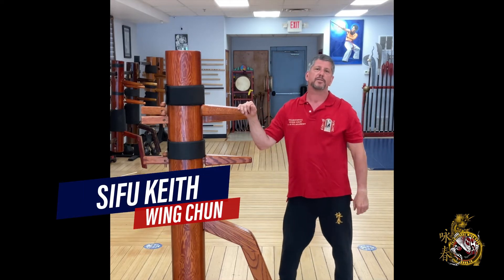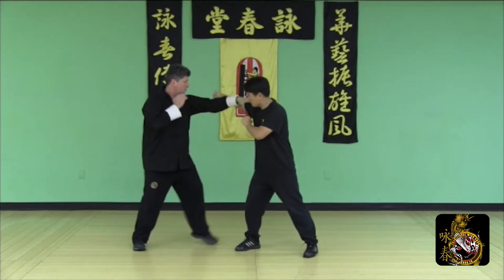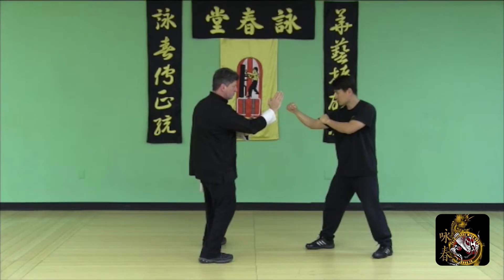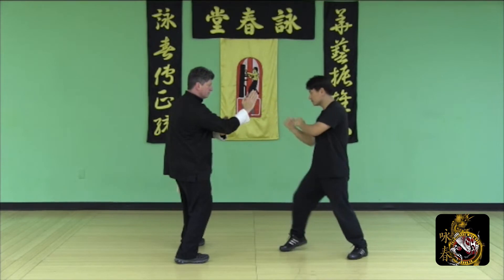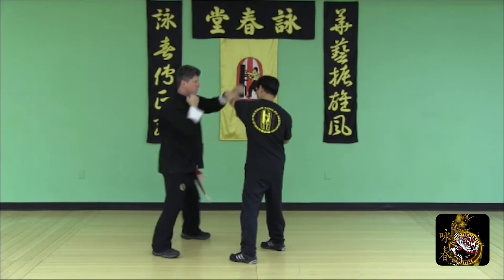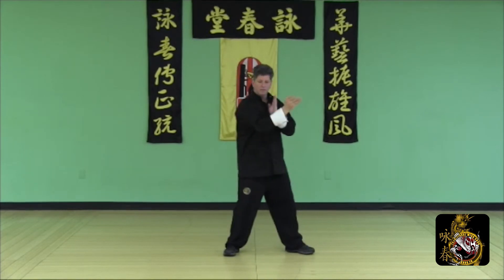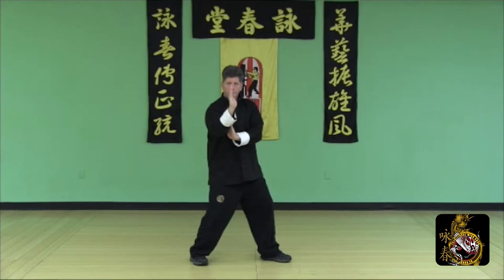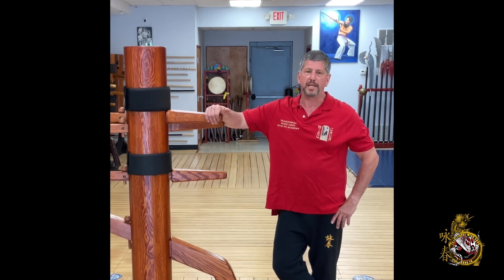Wing Chun: Fighting Drills - Part 1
Sifu Keith here in today's video we're learning all about fighting drills that puts you through the pace of Wing Chun moves and bridging to other forms.

This is all a part of the Wing Chun techniques that we will be covering on this channel.